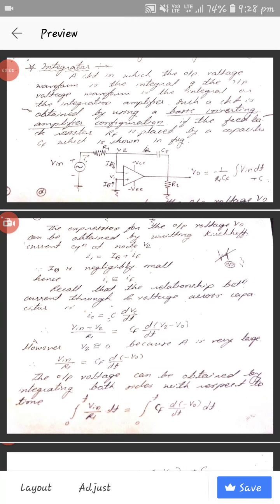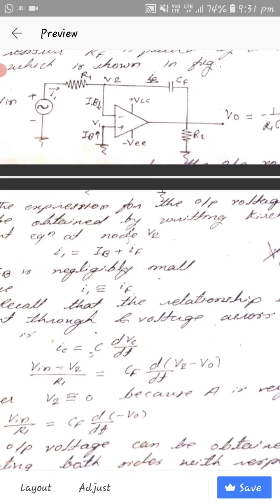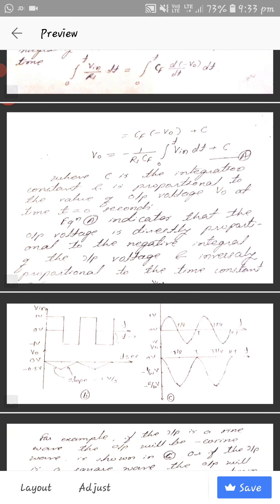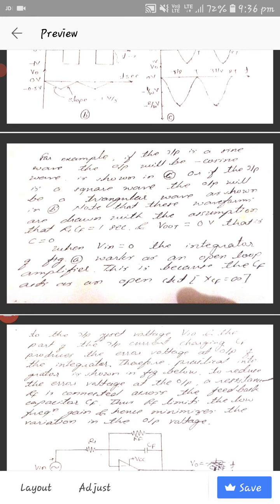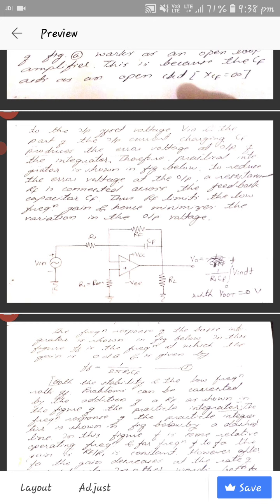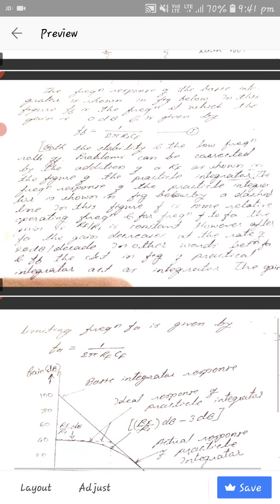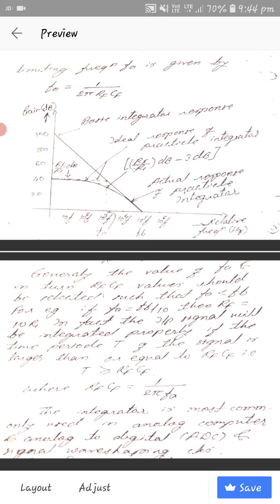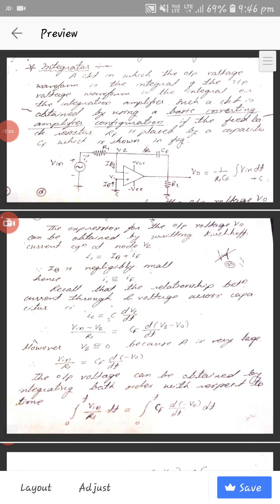Integrator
OpAmp linear system